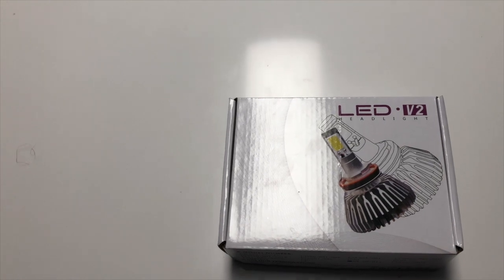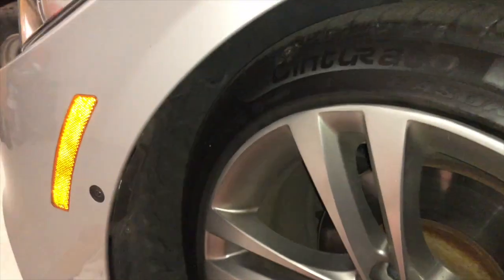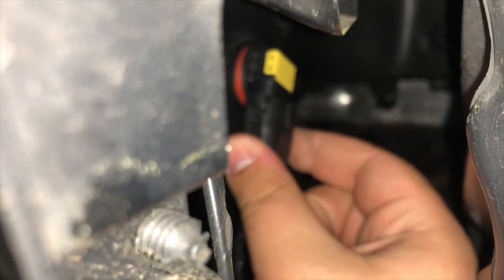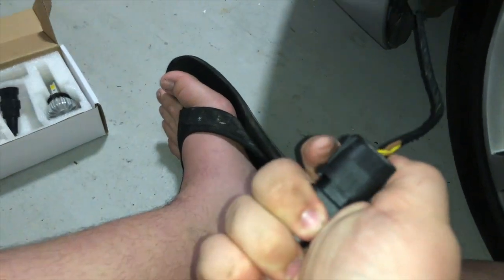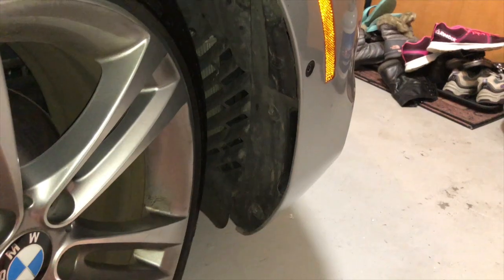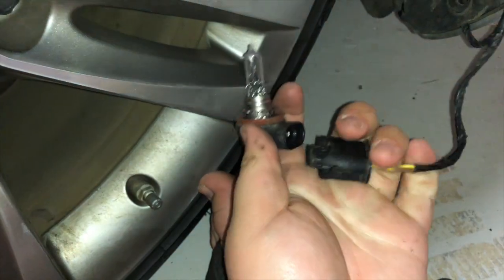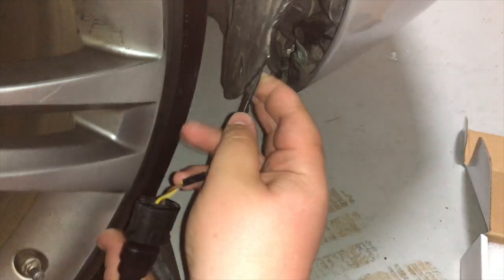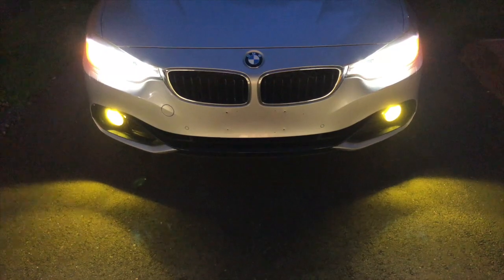How To Replace Fog Lamp Bulbs In 2014 BMW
Bruce LiCausi Jr shows you how to replace the fog lamp bulbs in his 2014 BMW 428i XDrive Convertible. He replaces the old fog lamps with new low profile solid and strobe flashing security lights.